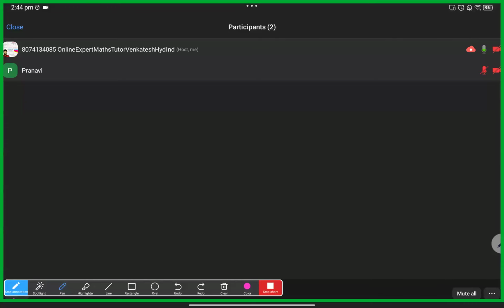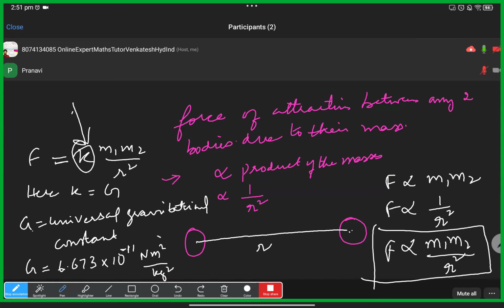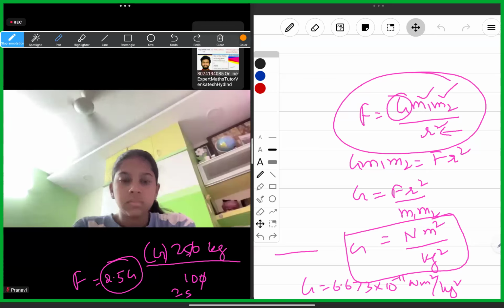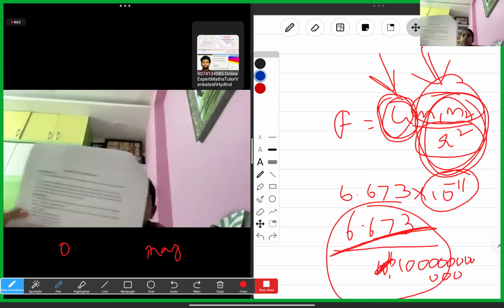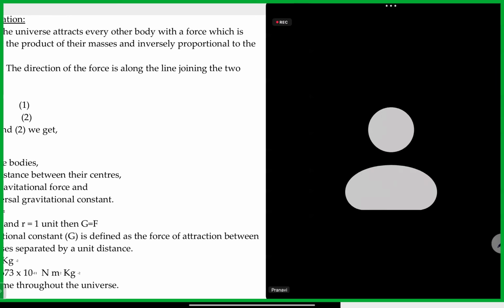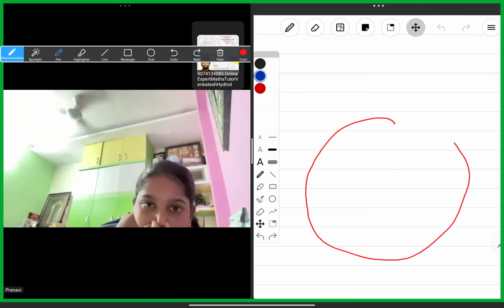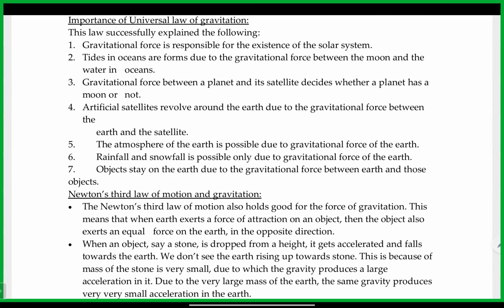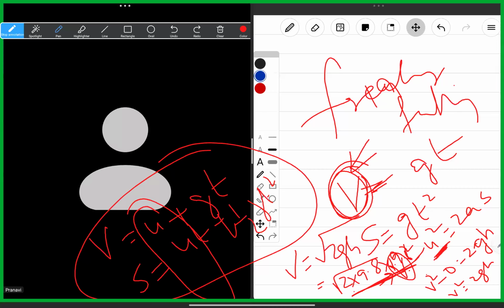class 9 physics cbse important concepts 8074134085 whatsapp me ExpertTutor to learn phy for ur kids